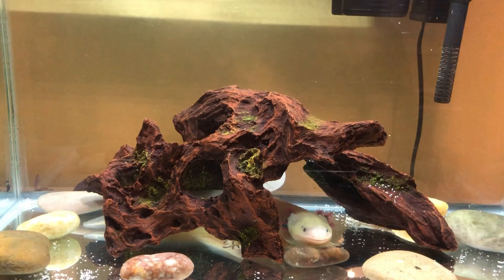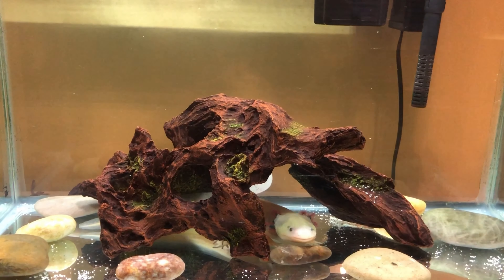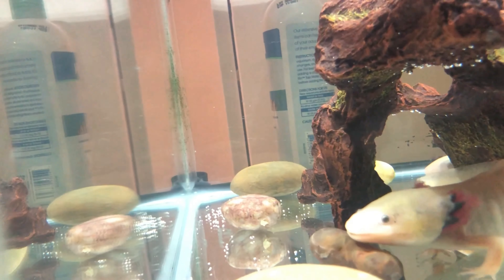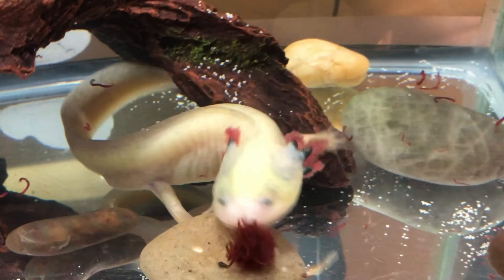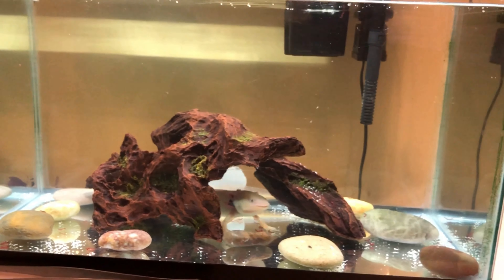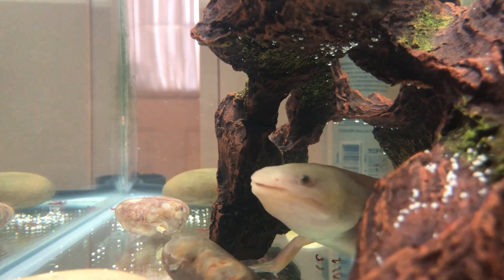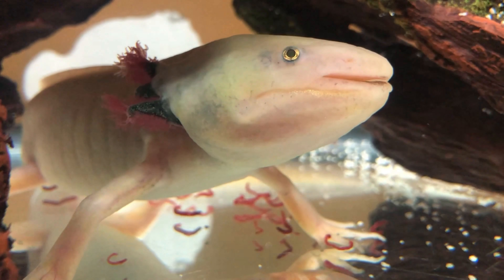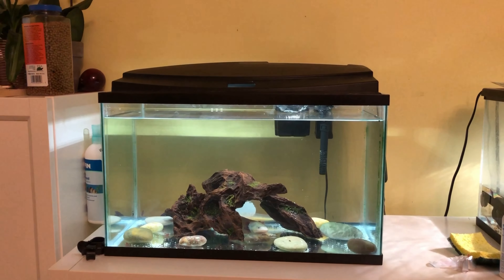Axolotl Aquarium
It took me 30 minutes to clean the aquarium.